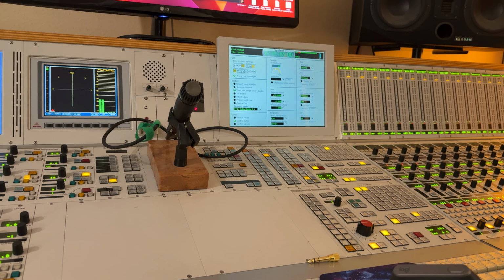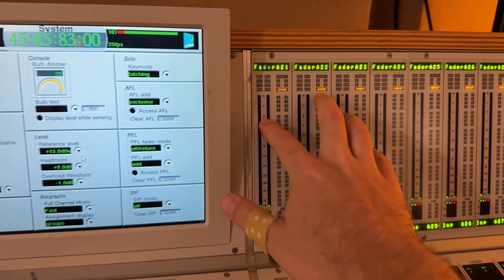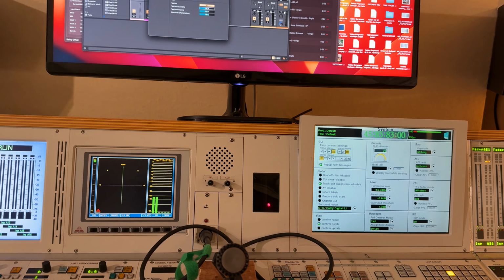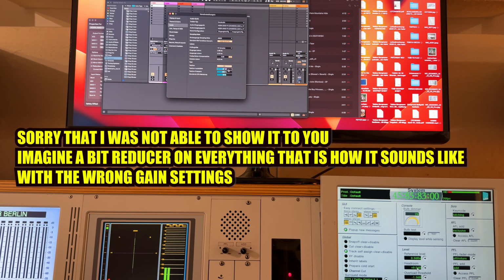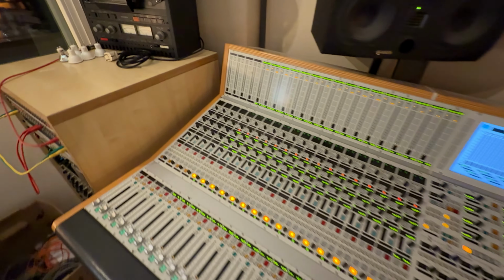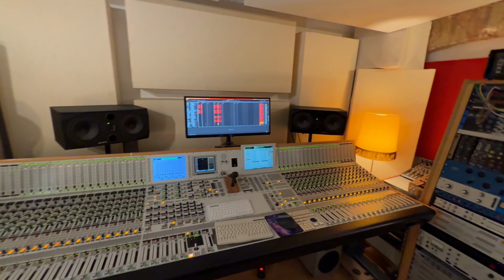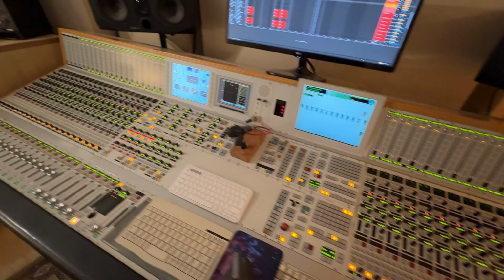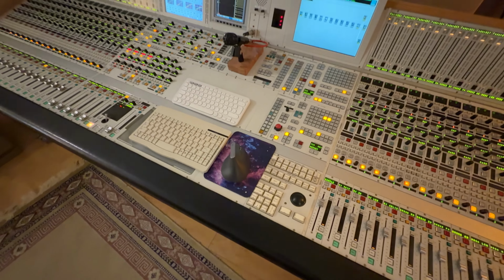THIS CONSOLE WAS FREE!!! CAN WE DO PROPER MIXES ON IT??? LAWO MC2 82 RESTORATION SERIES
Having this desk in my studio is a dream come true but can we set it up for professional mixing work?

I STREAM (EVERY) MONDAY ON YOUTUBE NOW COME SAY HI!
We write Songs and mix them on the Lawo

That little House Beat I made together with  @jessovski